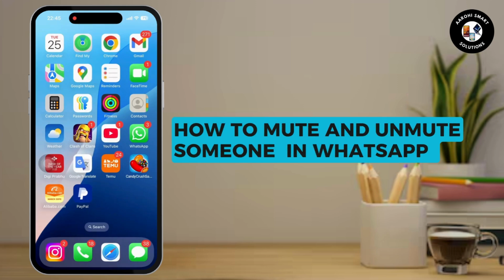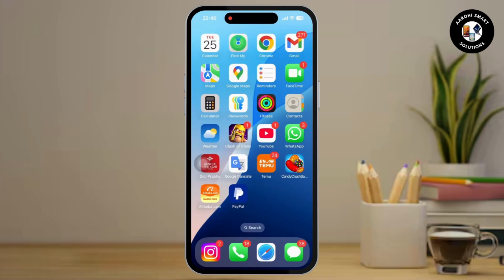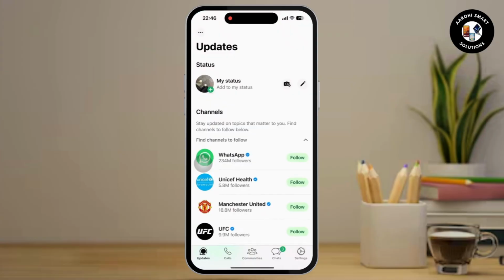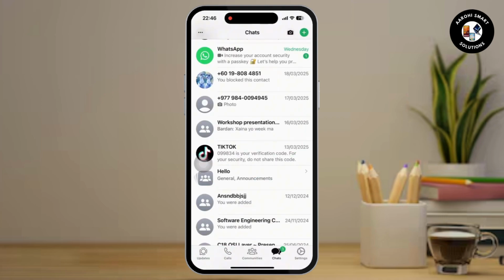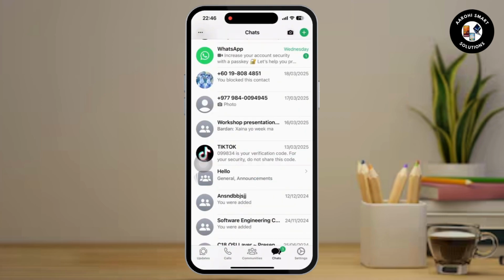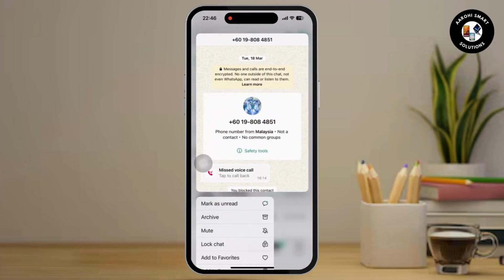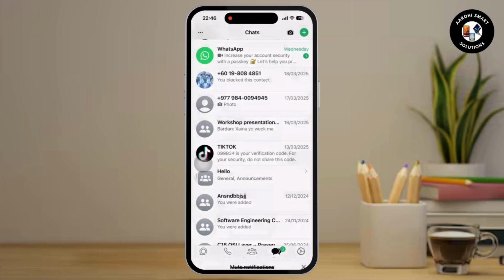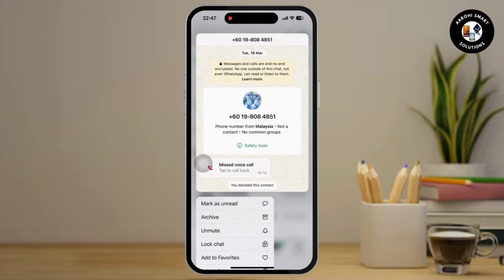How to Mute and Unmute Someone in WhatsApp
How to Mute and Unmute Someone in WhatsApp (2025)!
Need to mute or unmute someone on WhatsApp to manage notifications? This video will guide you through the simple steps to mute and unmute contacts or groups on WhatsApp. Whether you’re asking, “How do I mute someone on WhatsApp?” or “How can I unmute someone on WhatsApp?” this tutorial has you covered. Learn how to control your notifications and keep your WhatsApp experience personalized. Watch now to find out how to mute and unmute contacts on WhatsApp!

Timestamps:

00:00 How to Mute and Unmute Someone in WhatsApp
00:10 How Do I Mute Someone on WhatsApp?
00:20 How Do I Unmute Someone on WhatsApp?